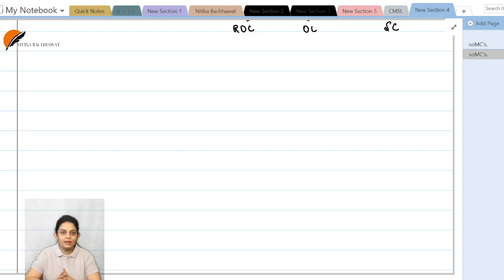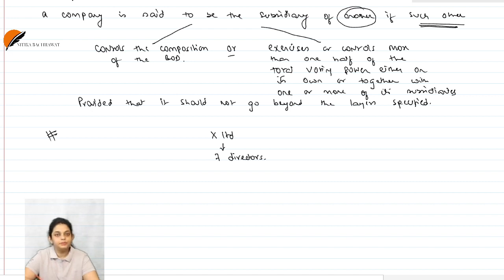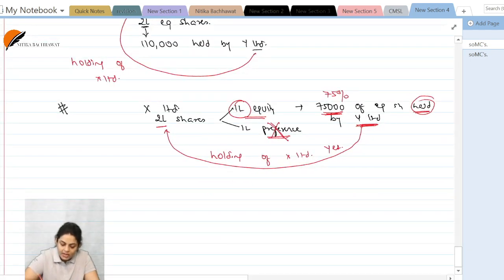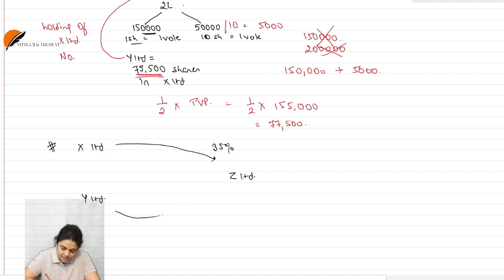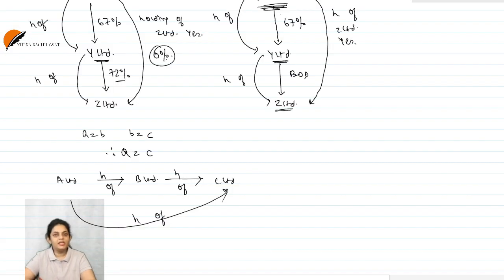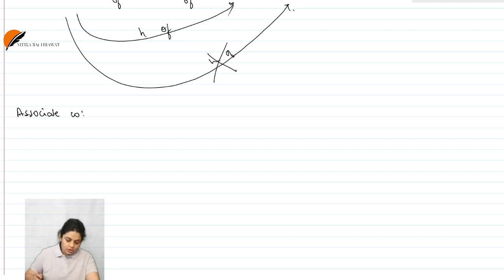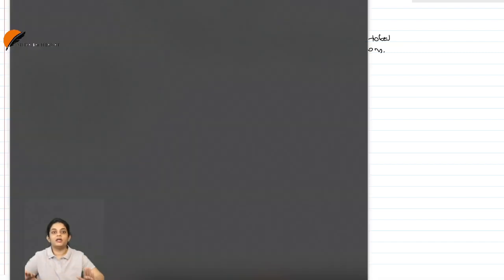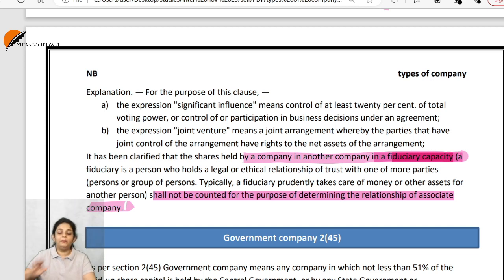holding subsidiary and associate